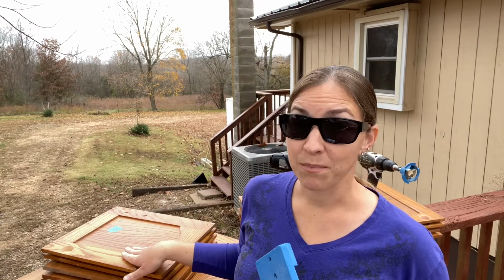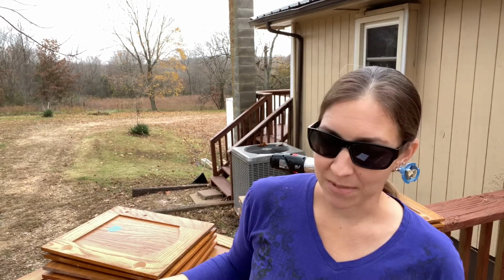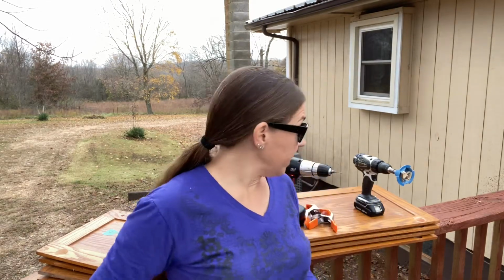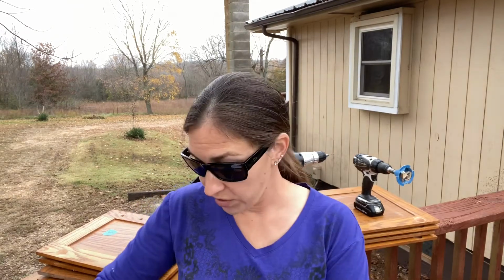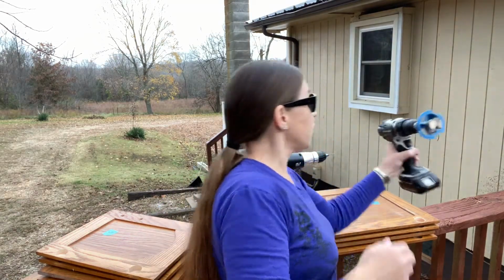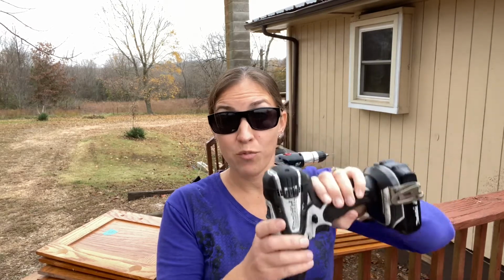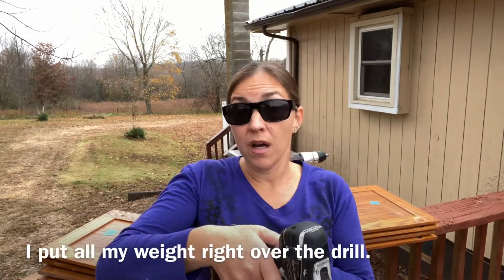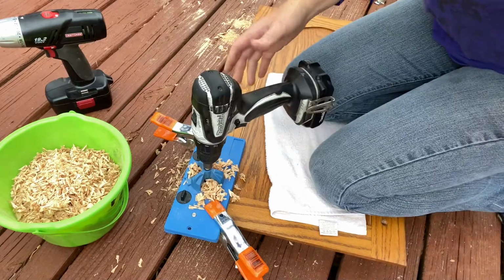Absolute Beginner Tips on Using Soft Close Hinge Jig